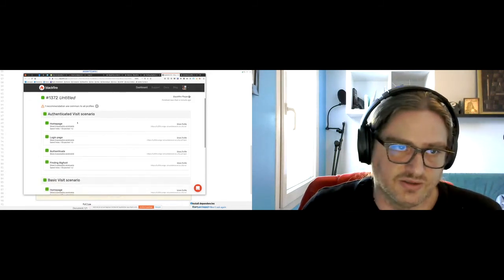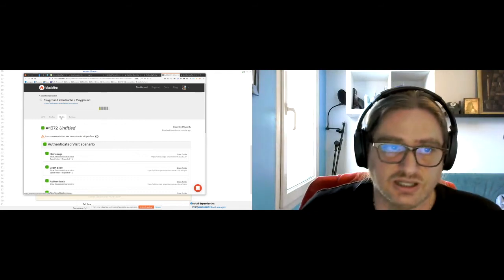Performance is a Feature It Should Be Tested as Such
Jérôme Vieilledent, Developer Advocate at Blackfire
Profiling parts of your application on-demand is usually the first step towards performance improvement. It is a good start in order to fix known performance issues. In order to get even further, Blackfire offers you the ability to automate performance tests at different levels, driven by simple assertions and scenarios.